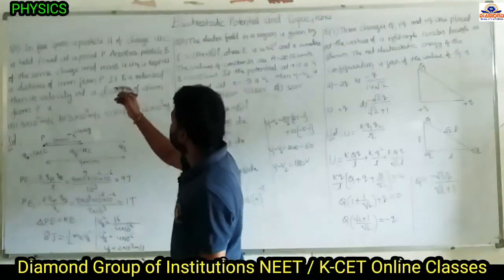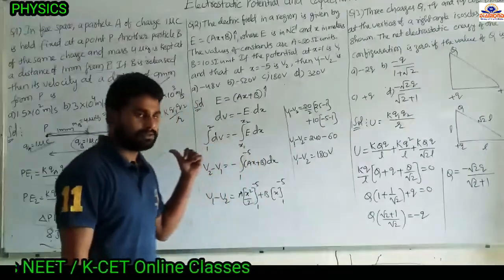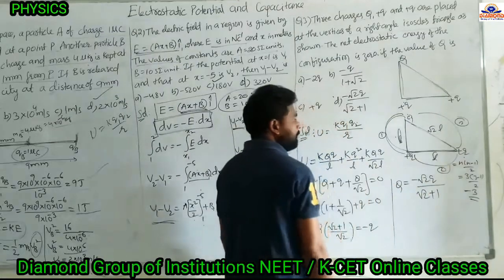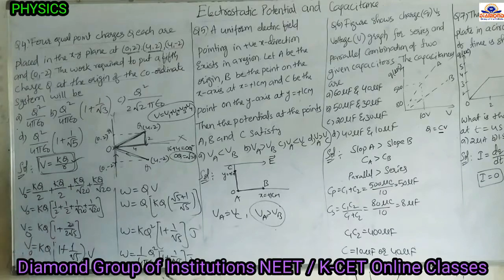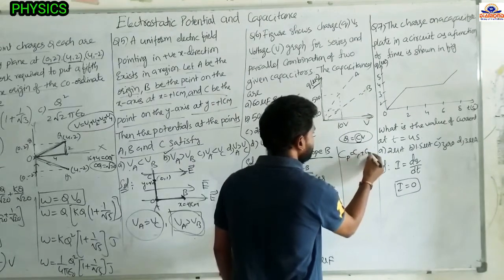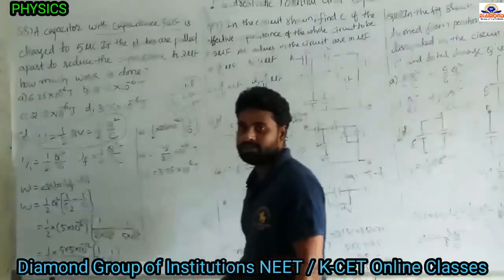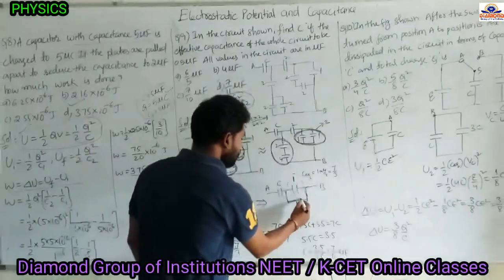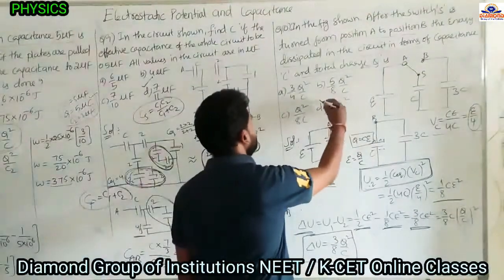PHYSICS: ELECTROSTATIC POTENTIAL & CAPACITANCE NEET / K-CET ONLINE Class-32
ELECTROSTATIC POTENTIAL & CAPACITANCE  NEET / K-CET ONLINE Objective  Class-32